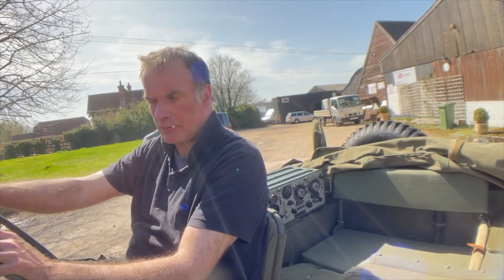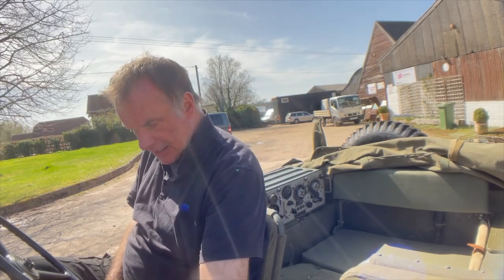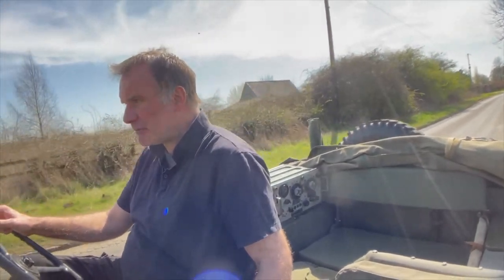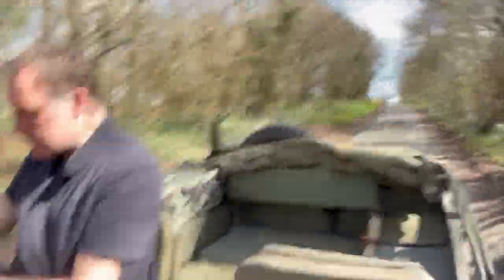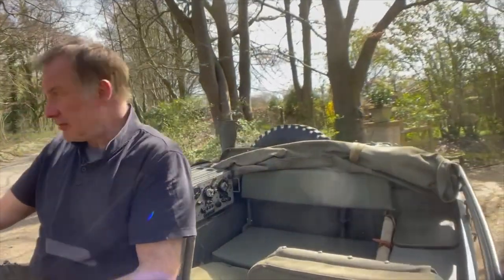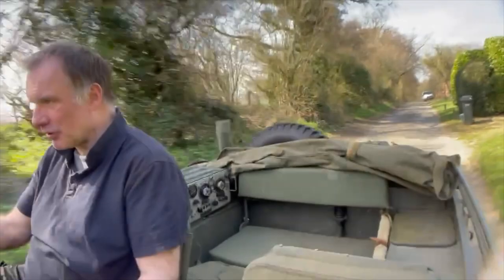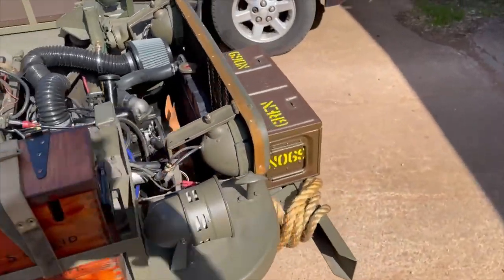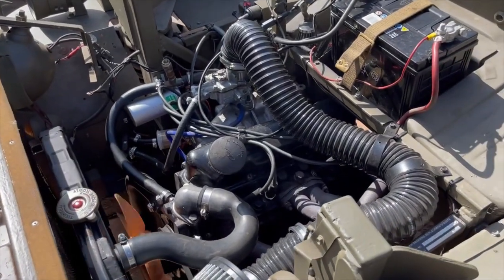replica WW2 jeep for sale in action + engine running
replica WW2 jeep for sale in action + engine running @motodromehenleyonthames